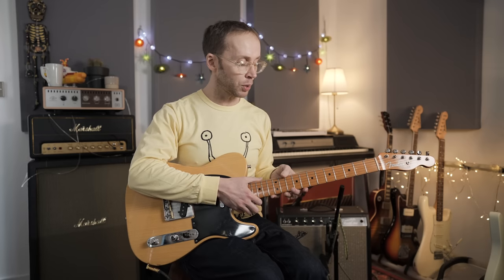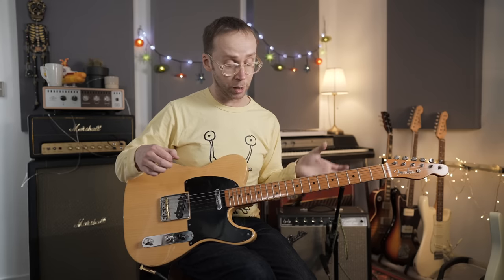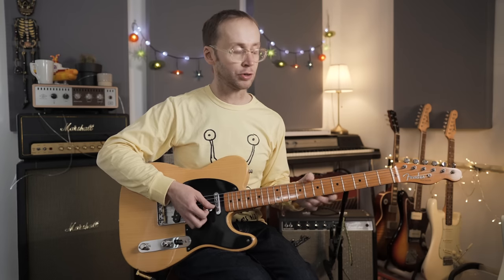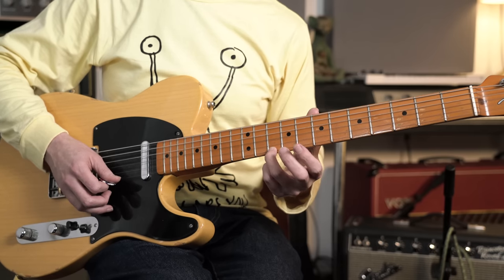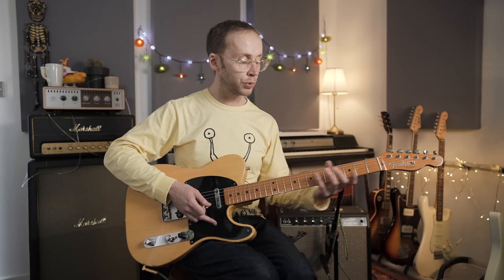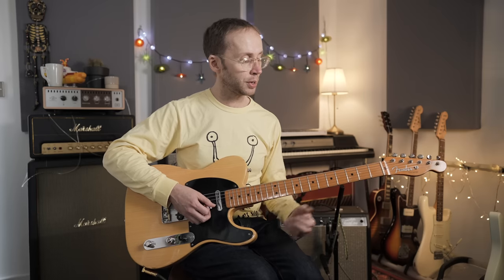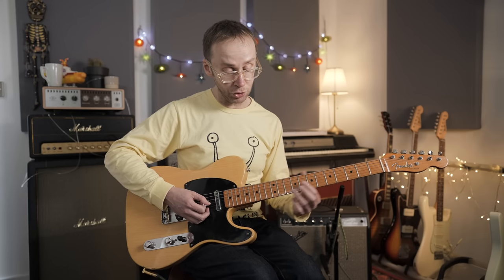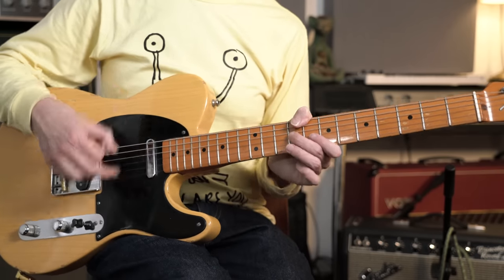How to craft tasty, beautiful soul guitar parts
In this video I'm sharing an easy pentatonic-based trick that will enable you to create great soul-style parts that perfectly fit the song.

Hi 00:00
Demo piece 00:30
Creating the right part 01:20
Major pentatonic double stops 02:03
Horizontal double stops 04:52
Minor key double stops 05:50
Think about chord tones 06:30
My piece - chord progression 08:48
My piece - breakdown 10:33
Slow play-through 15:50
Gear used in this video 17:02
Bye 17:48